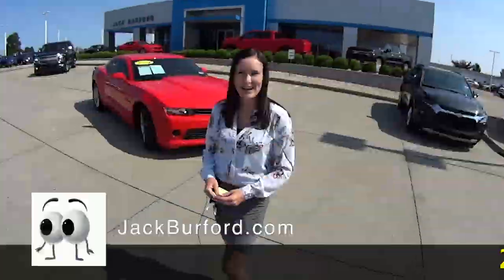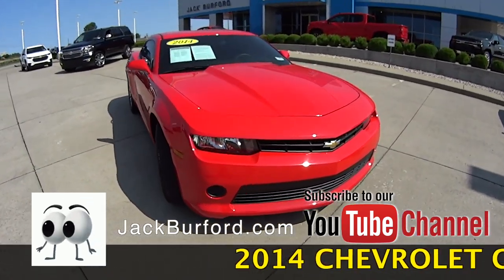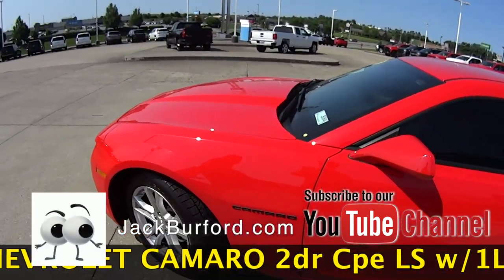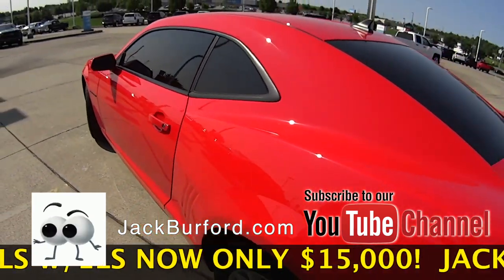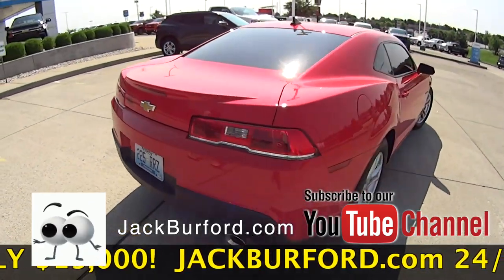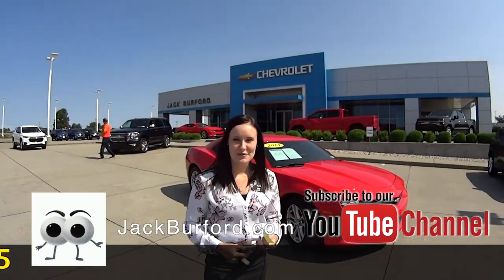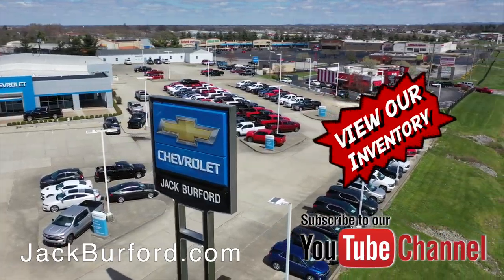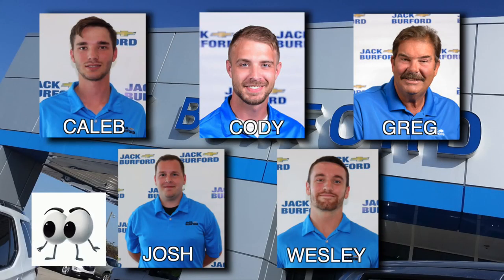Chevy Camaro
WATCH BROOK on how to SAVE BIG ON THIS ONE on MONEY SAVER MONDAY! A 2014 CHEVROLET CAMARO 2dr Cpe LS w1LS 3064